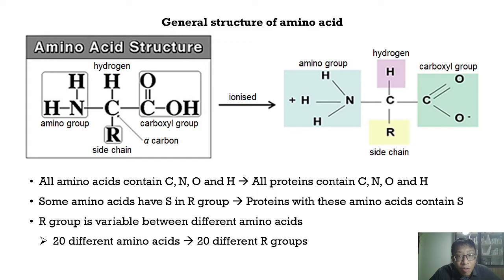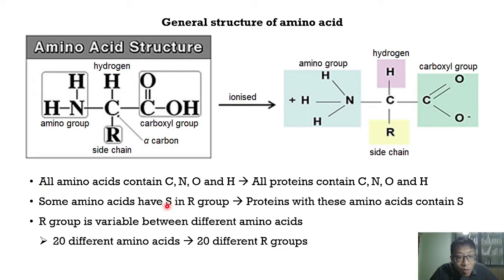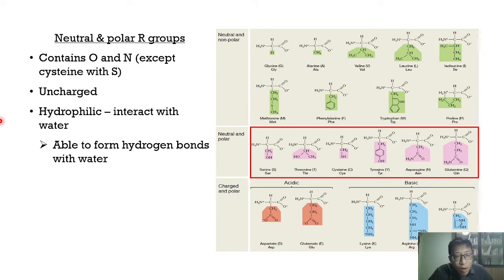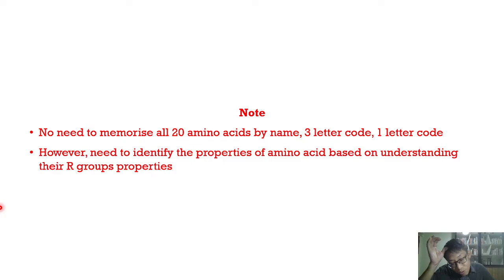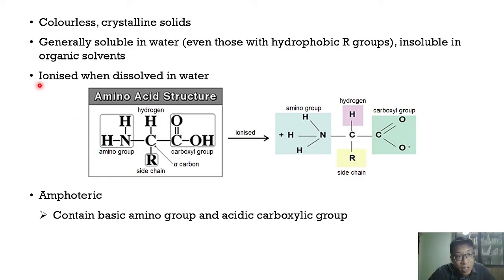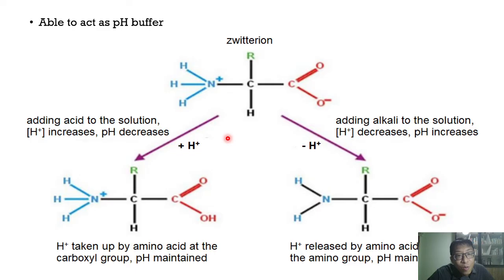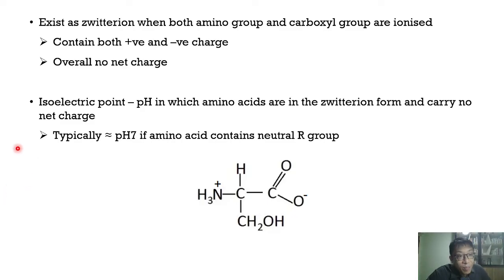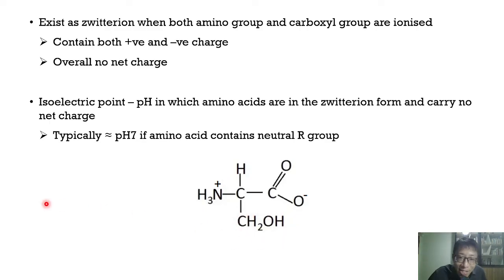Proteins 01 Amino Acids